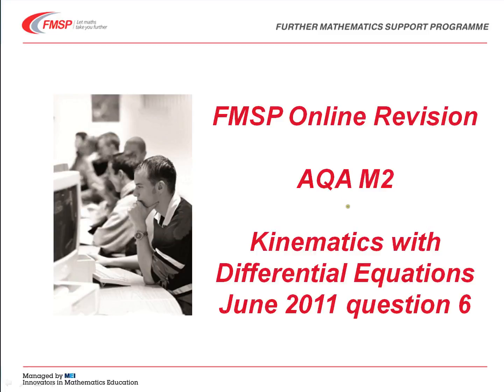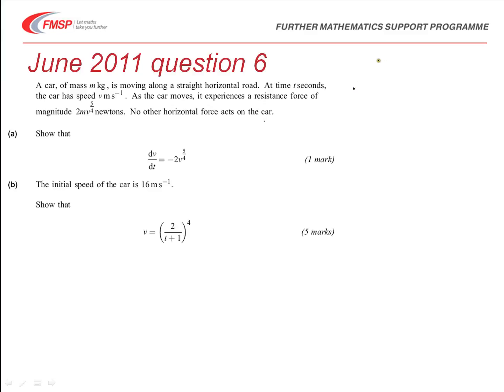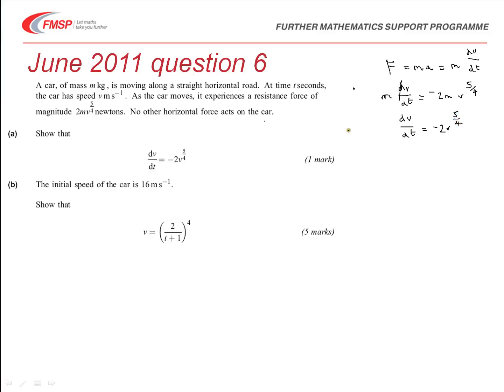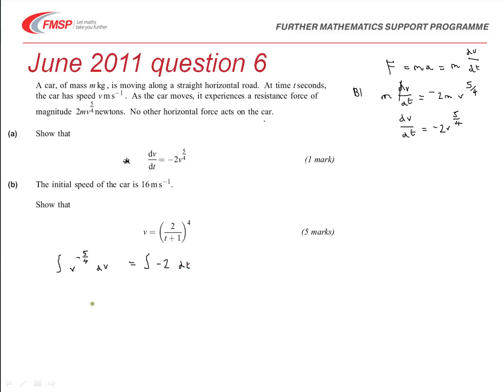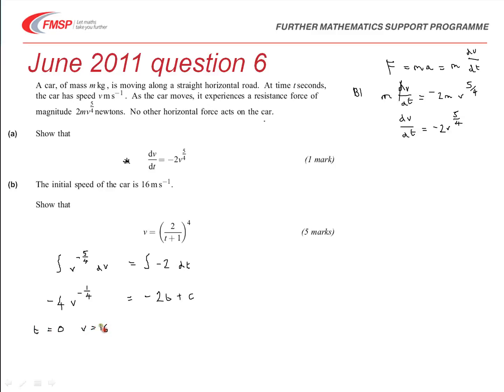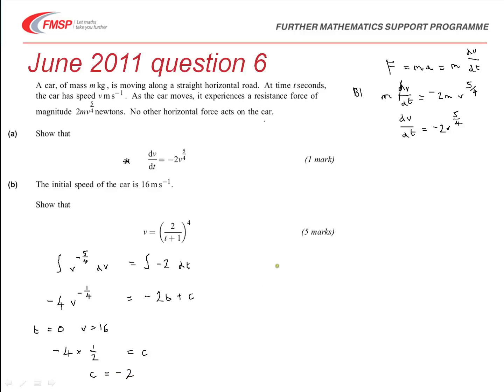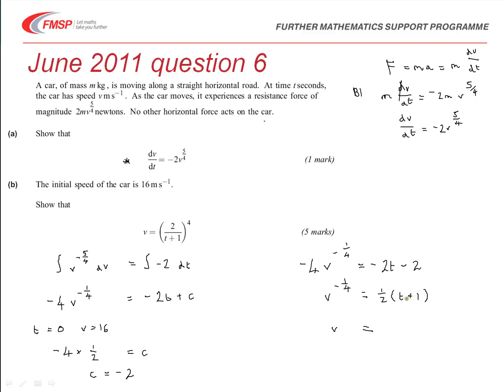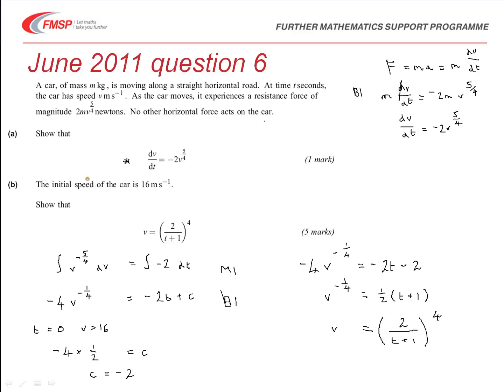FMSP Revision: AQA M2 June 2011 qn 6 Kinematics with Differential Equations